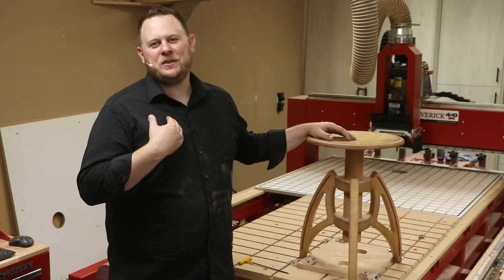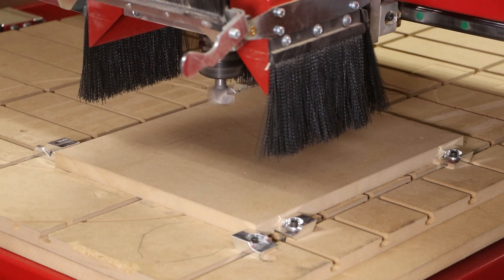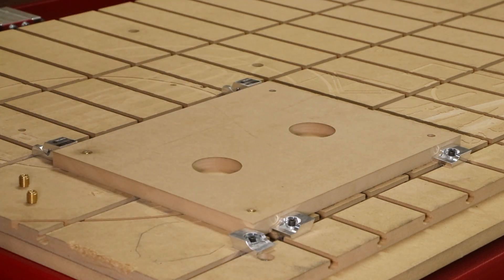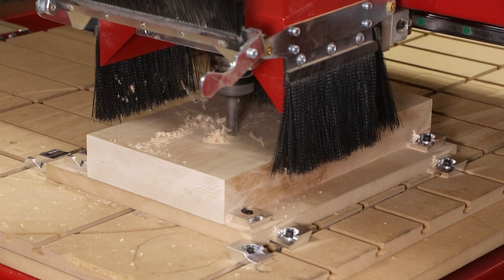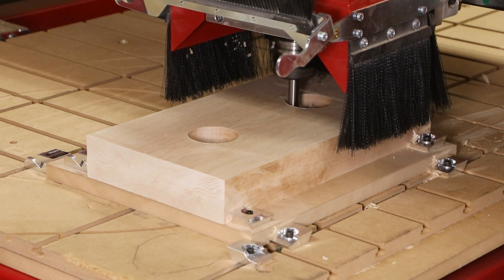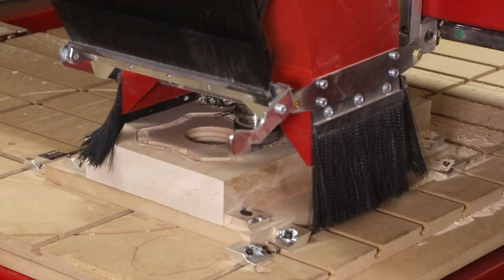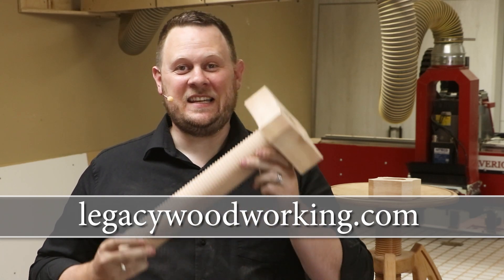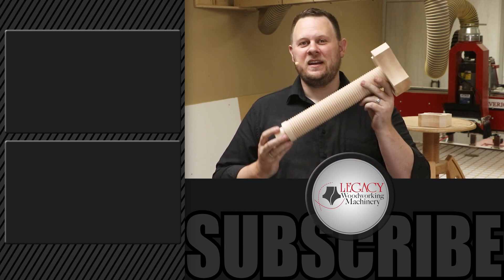Transforming Wood into Art: CNC Magic Crafting a Threaded nuts for a Bar Stool!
This is the Third and I personally think the coolest video of a new series of videos where Chris is transforming simple wood into a majestic piece of furniture. Chris combines Vectric and CCAM Pro to program the two nut plates for the adjustable bar stool.

Are you contemplating the purchase of a Legacy CNC and want to get more information about our amazing financing options!  Click Here to request a quote and the current specials!

There are many designs for seats, Tracy has chosen one that he really likes.